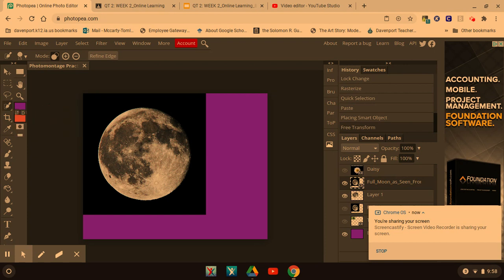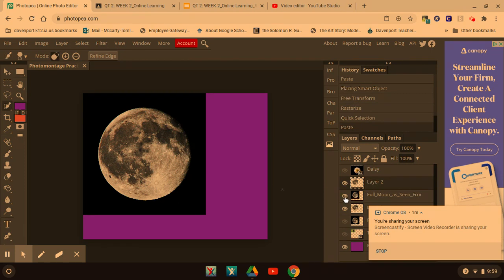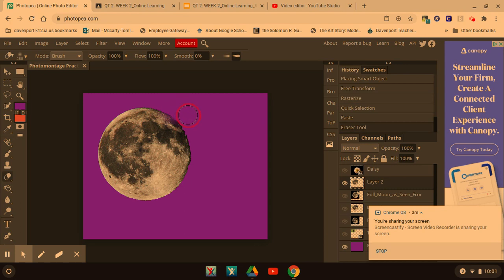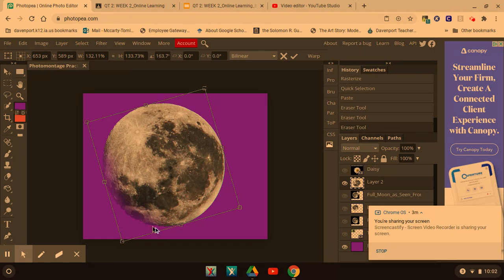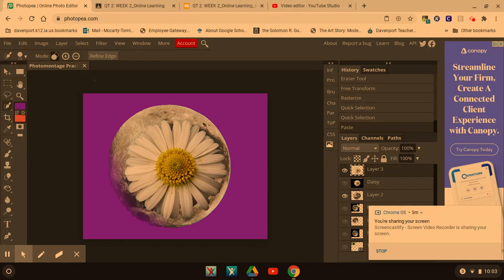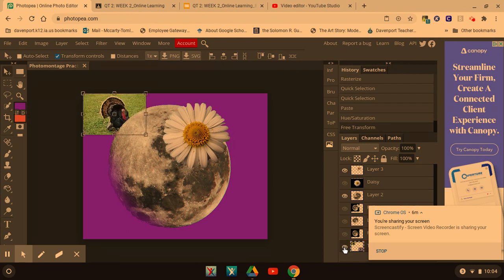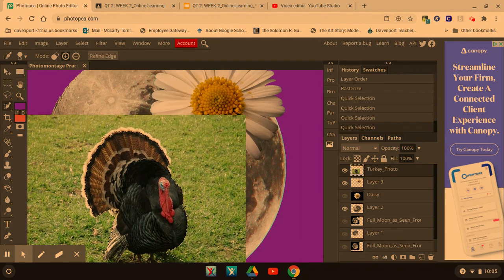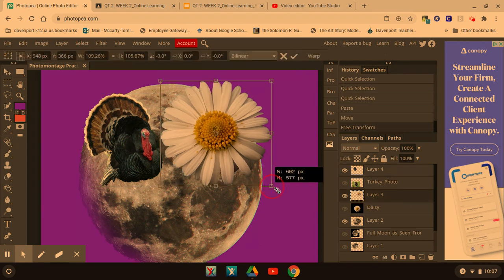PHOTOPEA PRACTICE_Chromebook & Photopea: Step 2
GOAL: Apply the quick selection tool in Photopea to combine two photographs.
1. Rasterize a layer
2. Use Quick Selection Tool
3. Apply eraser tool
4. Resize images using the transform controls